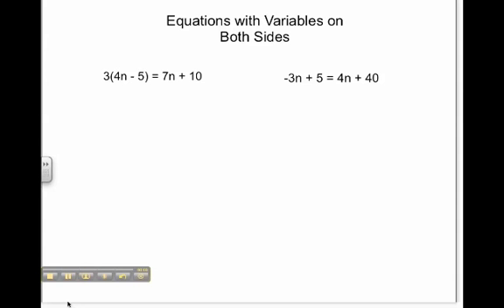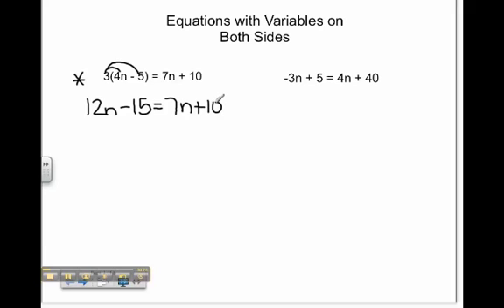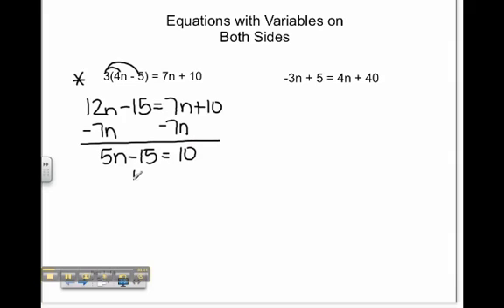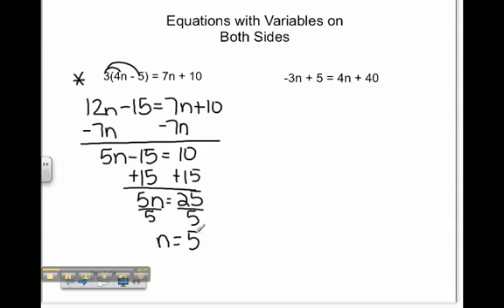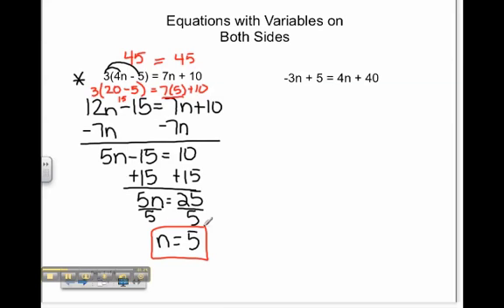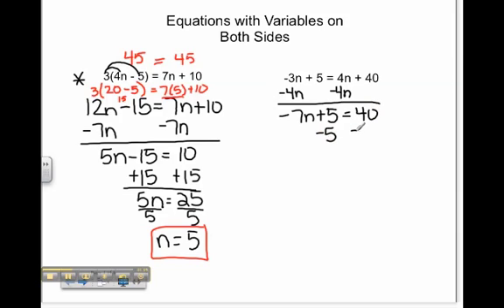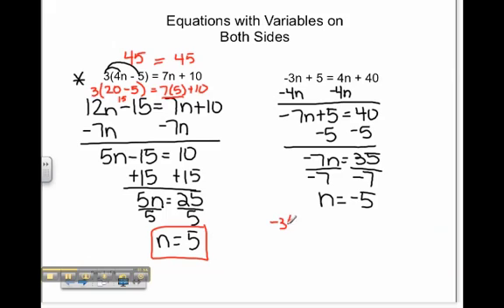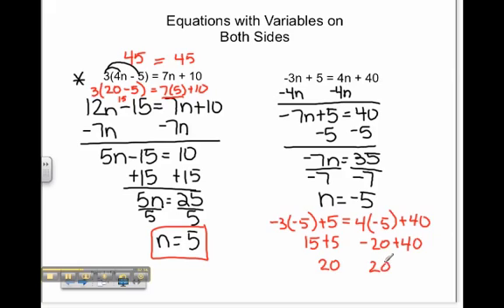Equations with Variables on Both Sides